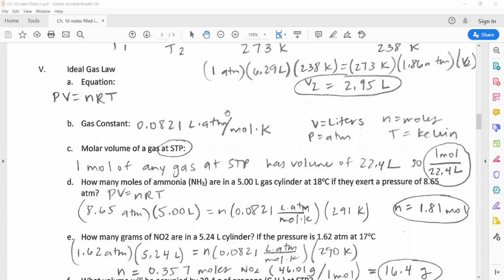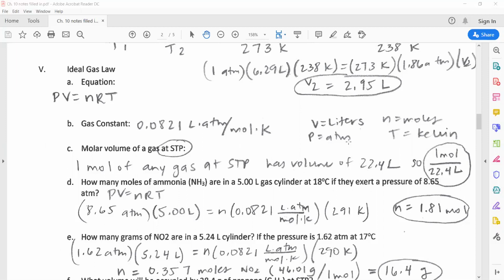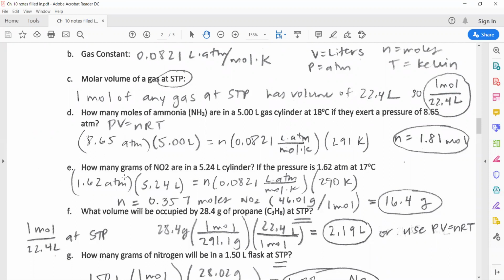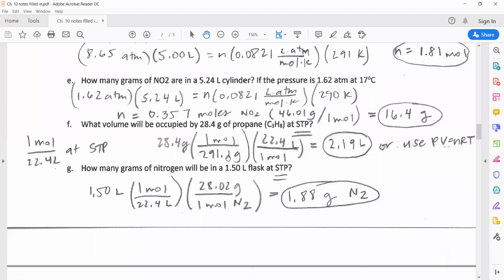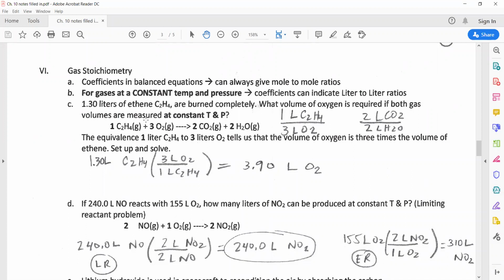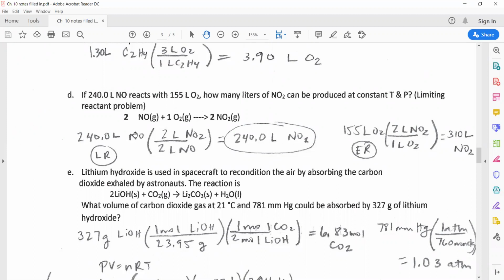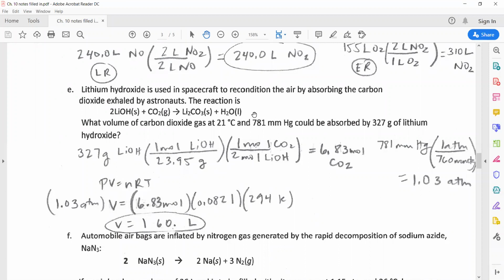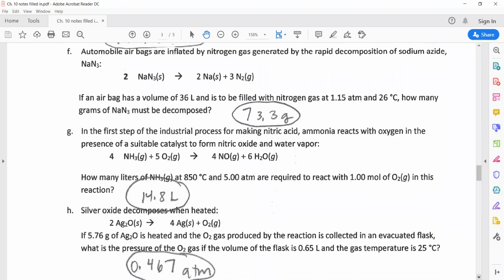CHM 151 Ch 10 Video 2